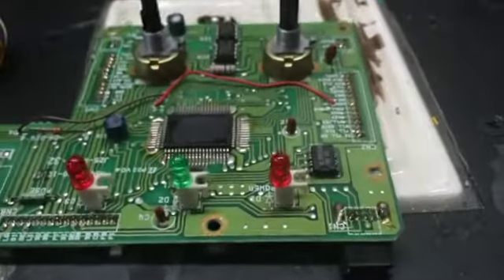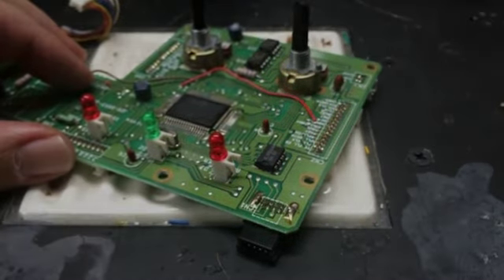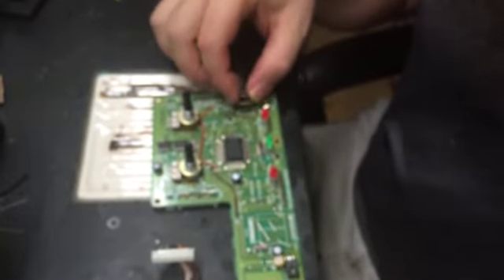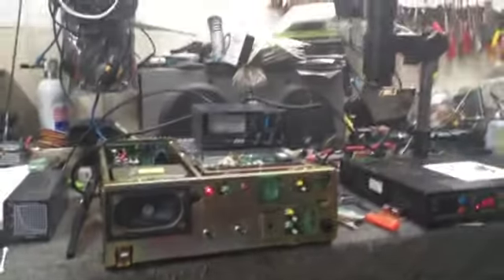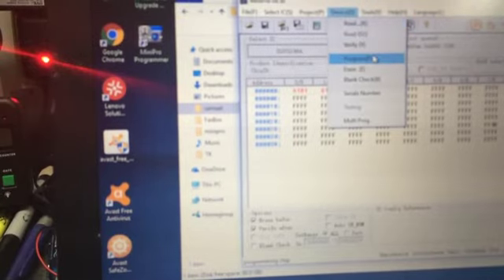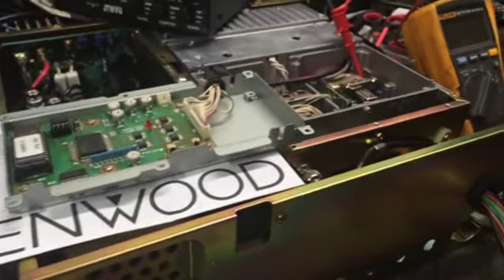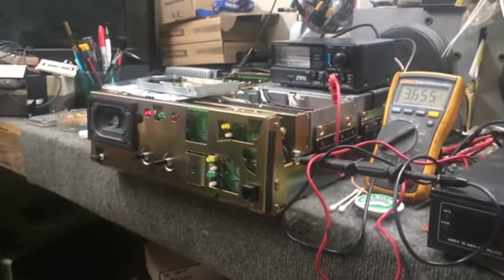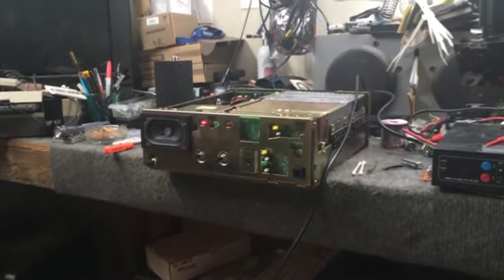TKR 720 to ham band - EEprom Modding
This is a Video of some of the steps I had to take to move a TKR 720 from Business 150 Band to the 2m Ham Band. This repeater will be used on the Louisiana Link System